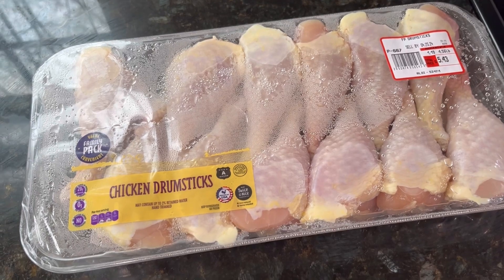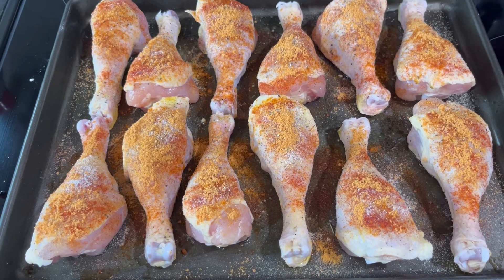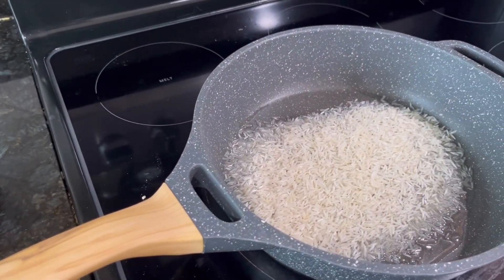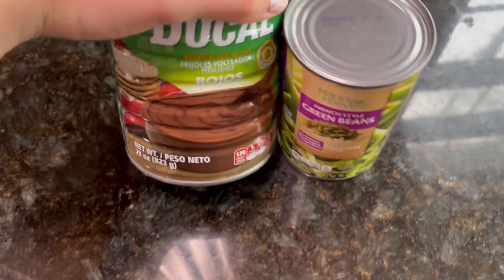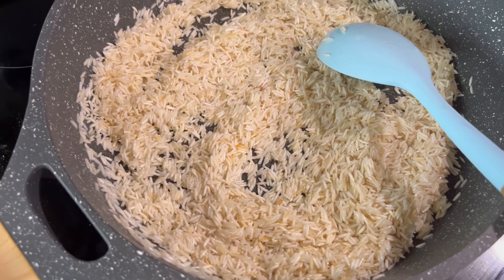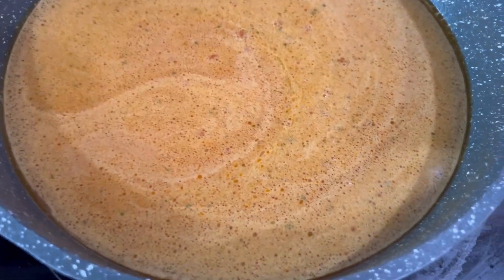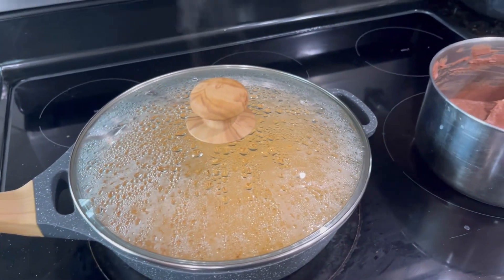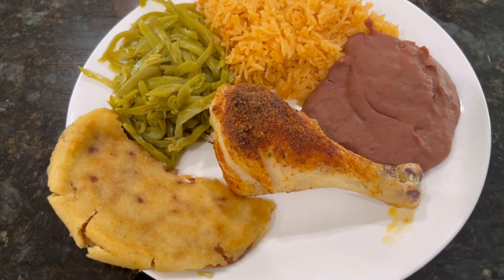Dinner on a budget colab with Justthejonesfam7900